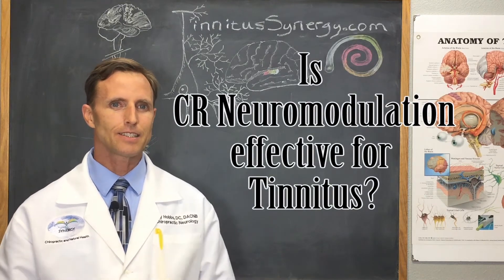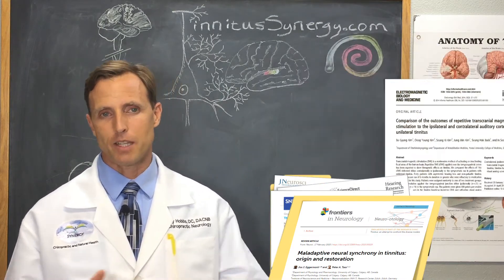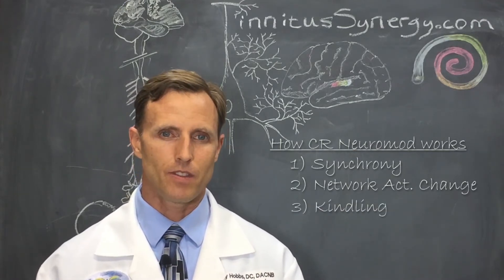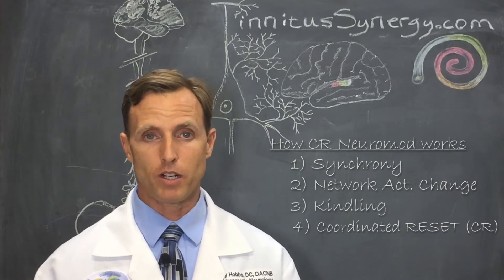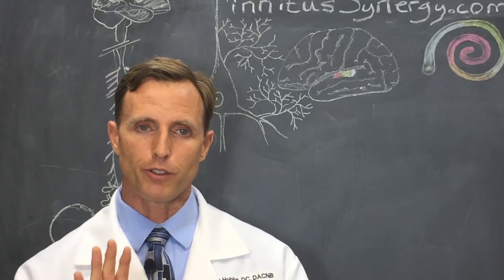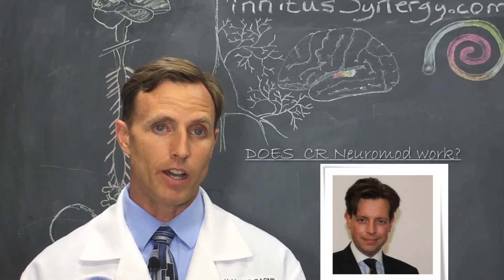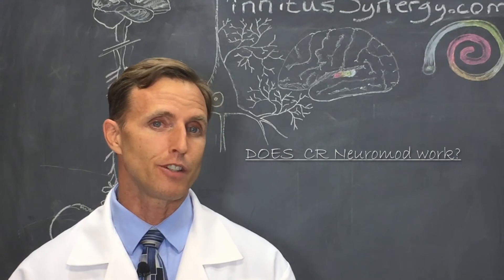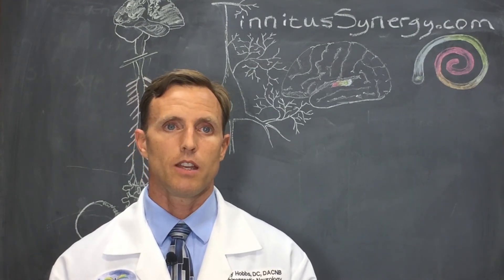Is CR Neuromodulation Effective for Tinnitus?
Part 1:  Synchrony
Part 2: Network Activity Changes
Part 3: Kindling
Part 4:   Anti-Kindling or Coordinated RESET(CR)
Part 5:  There is a bit of THEORETICAL neurology here
Part 6: (CR) delivers TONES instead of electricity
Part 7: TONES of different PITCH with specific timing
🏋So what can we USE, NOW, from the findings of these studies?
Well, I think Acoustic CR Neuromodulation is ✍likely harmless and likely has some benefit for many people, but certainly not all, even within the restricted population.  BUT, if your tinnitus is ✍related to hearing loss AND your tinnitus is ✍between 200 and 10,000 Hz, it may be worth a  try.  If the research gets a little more ROBUST, I would consider it a good part of the treatment possibilities.

🚀Future Applications:
✍I would lump Acoustic CR Neuromodulation in with Notched Music as SIMILAR, AUDITORY therapies that take 5 HOURS per day for a minimum of 5 MONTHS to have their effect.  Those who are willing to put in a little more SHORT-TERM effort for a QUICKER effect for 30 MINUTES per day for 30 DAYS, the Auditory Discrimination Therapy approach would be preferable.

Part 1: Video about Synchrony . Research: Maladaptive Neural Synchrony - It’s Origin & Restoration
Part 2: Video about... Where does Tinnitus Sound Come from? . Research on what brain areas areas related to worse tinnitus distress
- The general consensus is that Acoustic CR Neuromod is not good